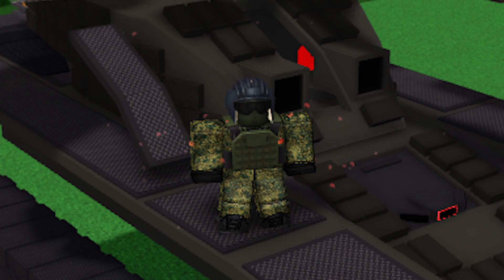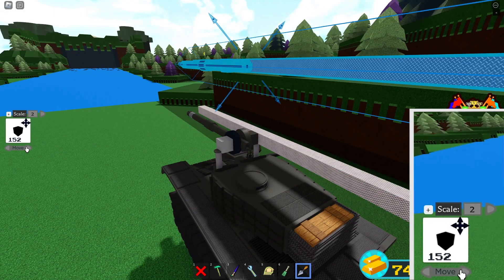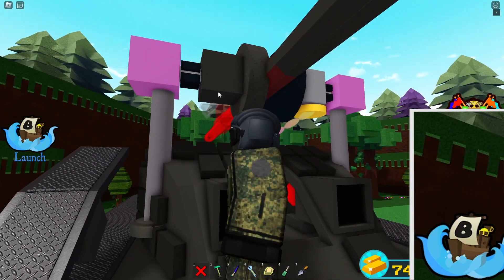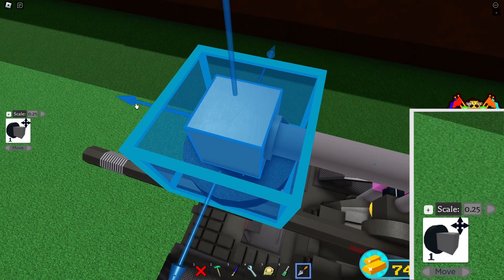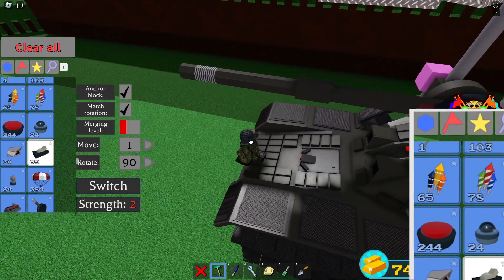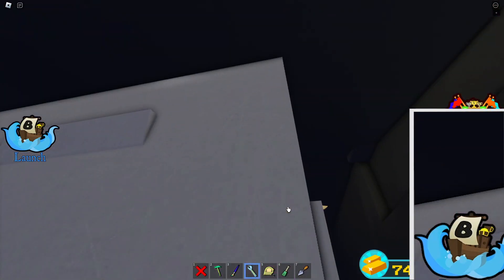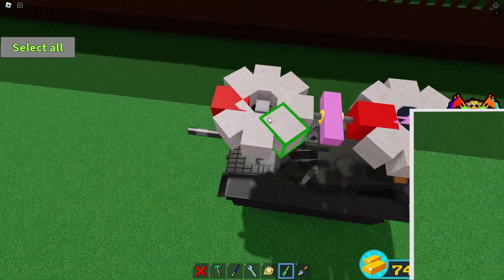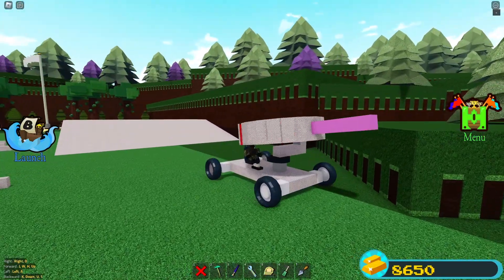How to make a tank gun stabilizer (BABFT TUTORIAL)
0:00 - Intro
0:24 - Block list
0:53 - Tutorial
8:29 - How to activate stabilizer
8:48 - Outro